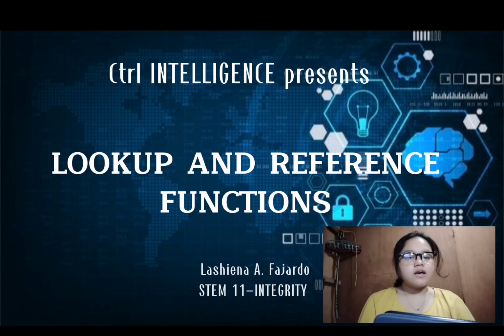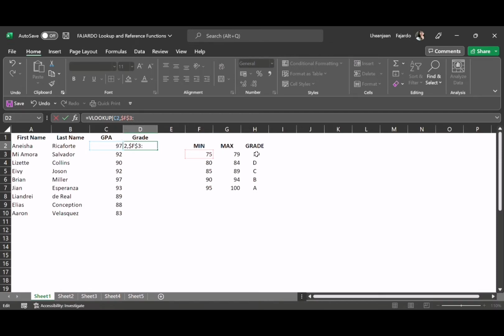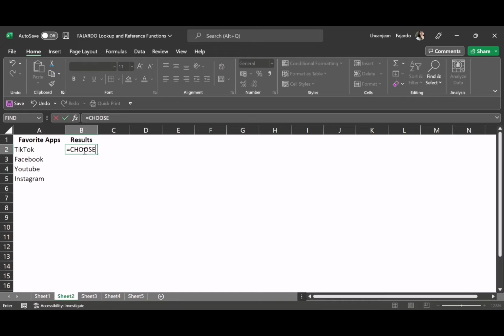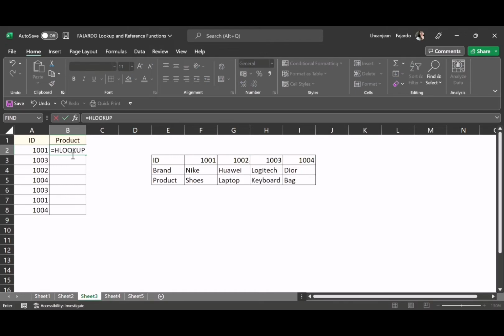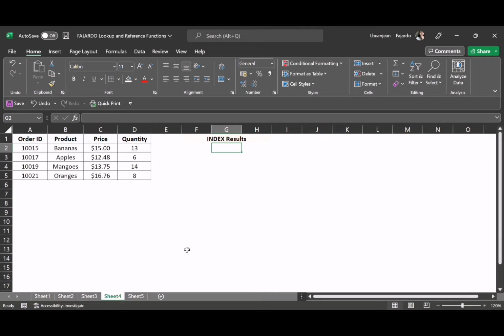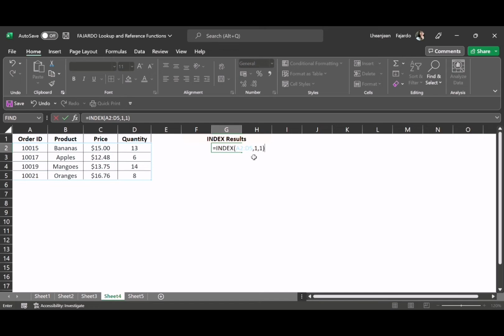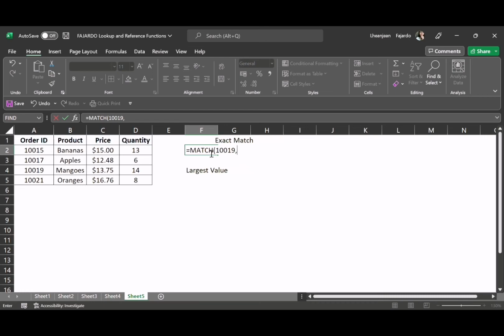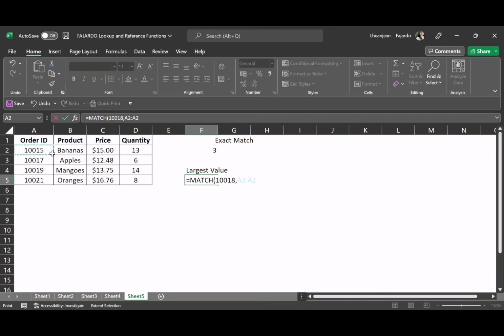How to Use LookUp and Reference Function in Microsoft Excel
By: Lashiena Mehvagne Fajardo